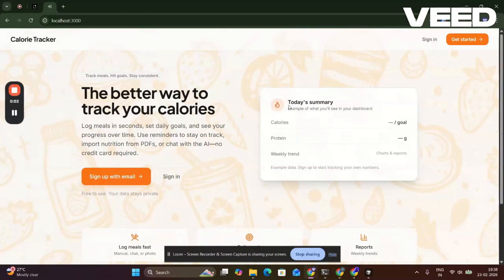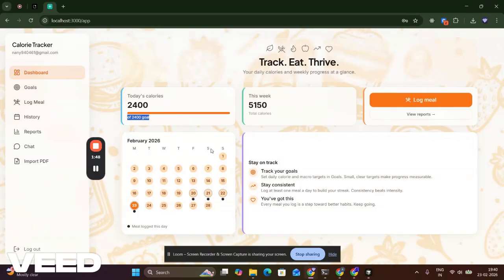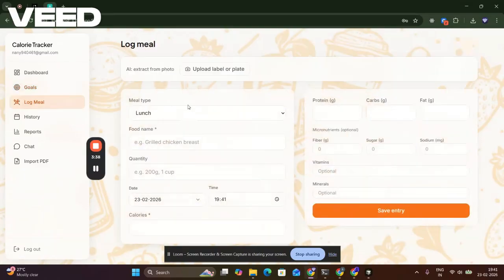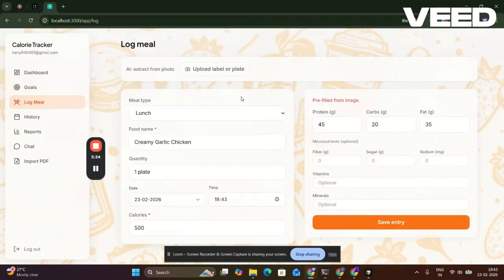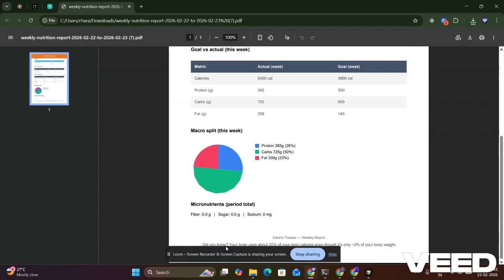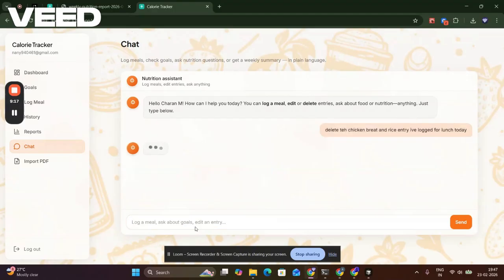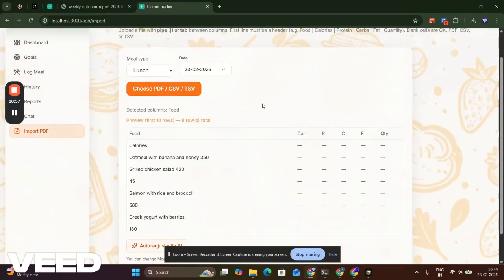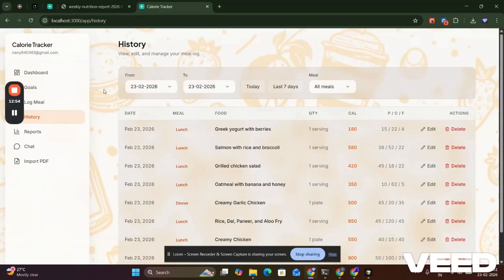CalTrack Demo Video